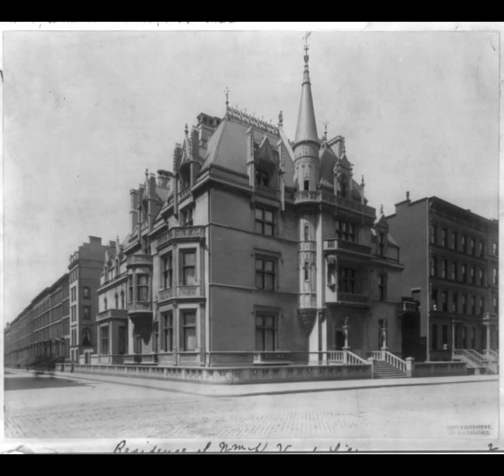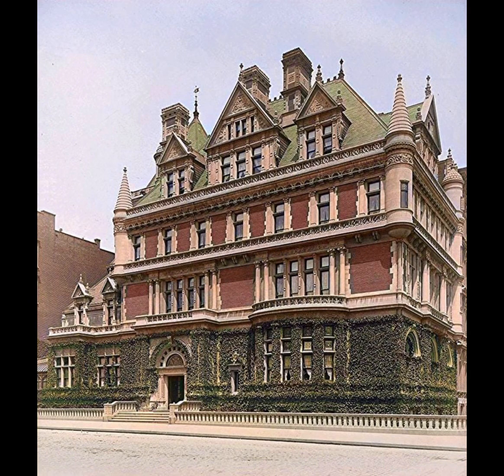Gilded Age Millionaires Mansions From The Early 1800’s We Couldn’t Build Today.